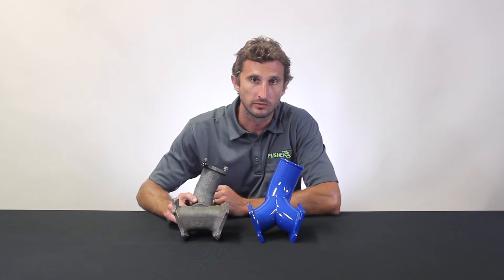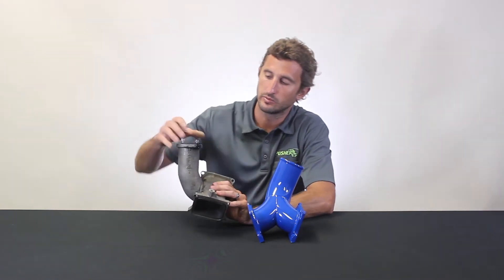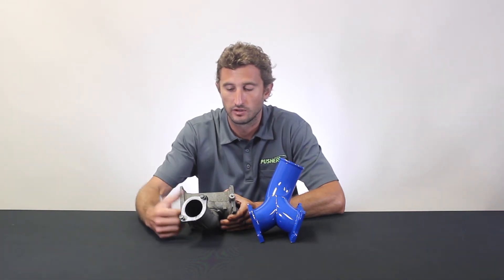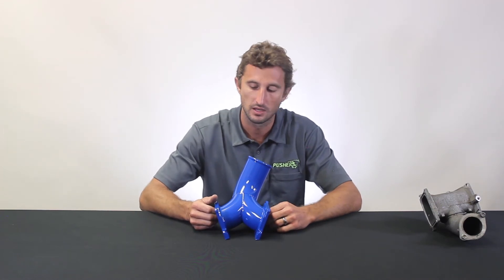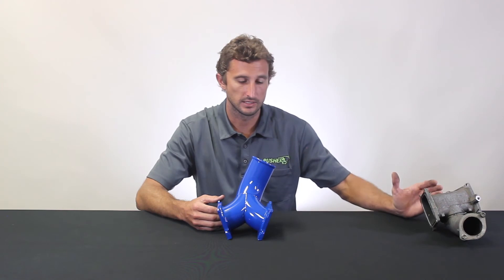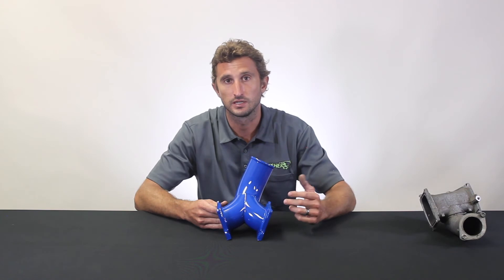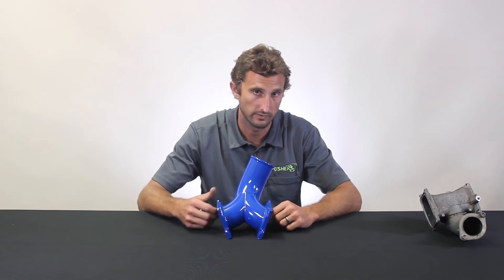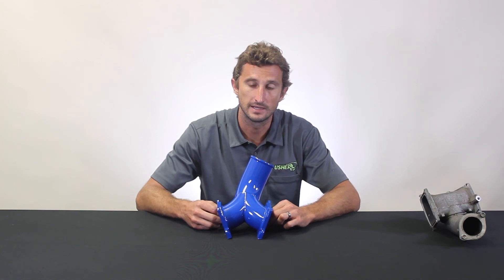Pusher Product Overview - SuperMax Y-Bridge for Duramax LLY Trucks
The Pusher SuperMax Y-Bridge for Duramax LLY trucks properly guides air into each cylinder head while increasing air flow 102% more than the factory components. This one piece patent pending design is constructed from fully TIG welded, 3" mandrel bent tubing and allows easy access to all eight flange bolts.

- CNC machined flanges for flawless mounting to your Duramax engine.
- This y-bridge is compatible with the Pusher Max Compound Turbo System for the LLY trucks.
- Included are new o-ring gaskets necessary for a complete install.
- Various powder coat colors available.